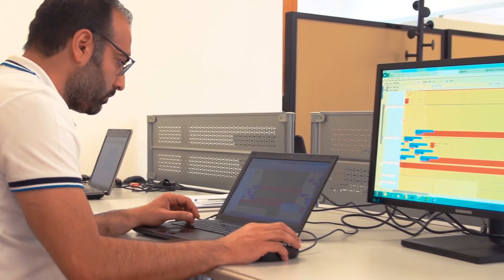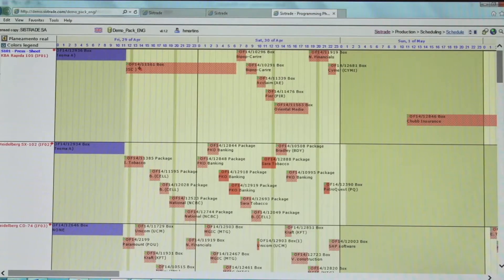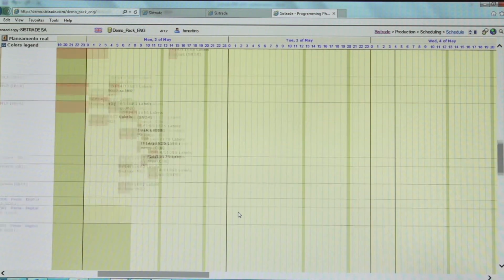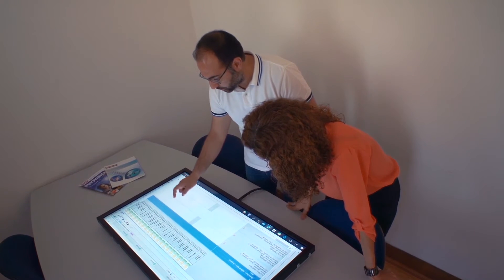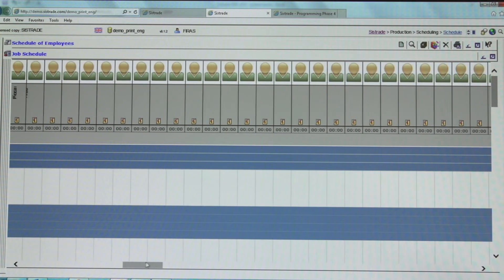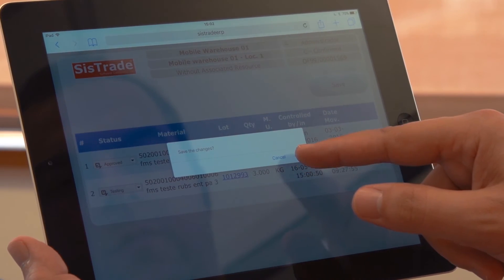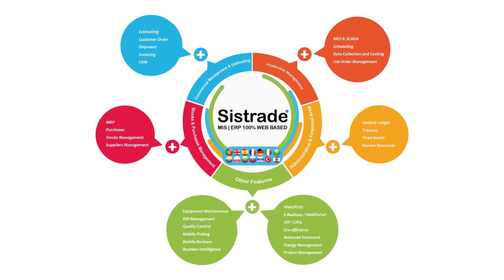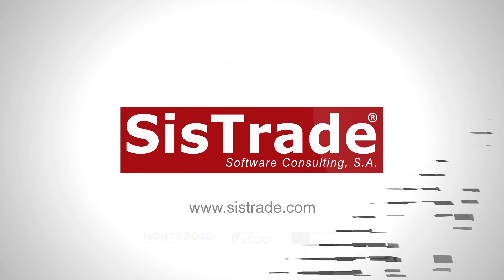Sistrade Solution Scheduling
Sistrade ERP Software for dynamic and interactive production planning